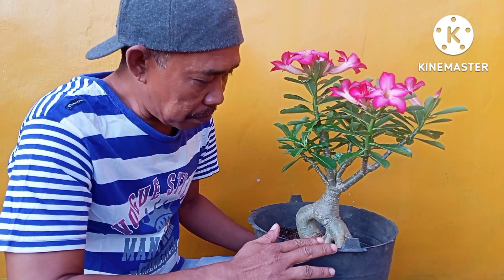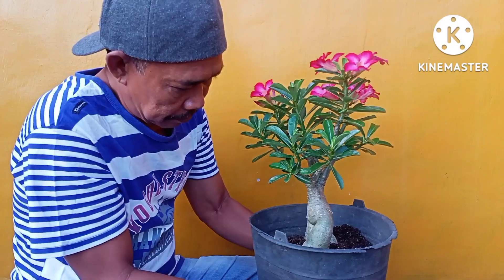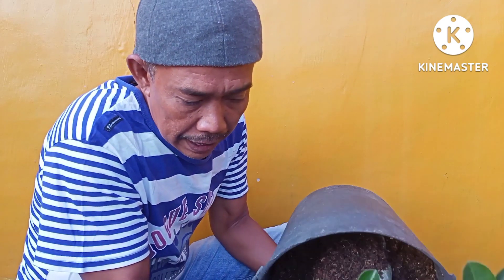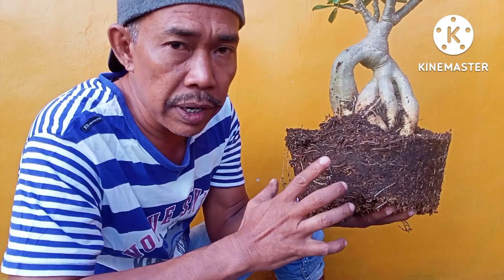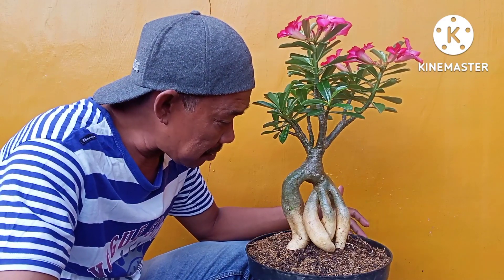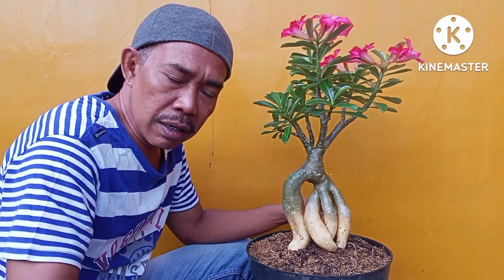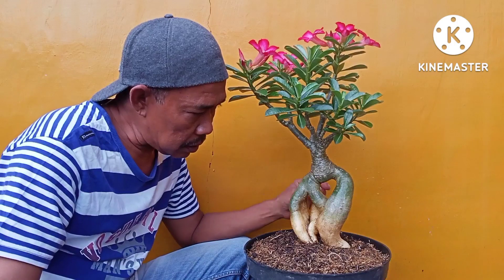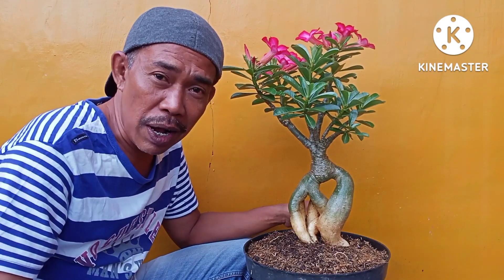Alhamdulillah tidak salah pilih adenium, bonsai , Rosa do deserto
mau beli adenium jangan salah pilih,part 2, bonsai ,Rosa do deserto